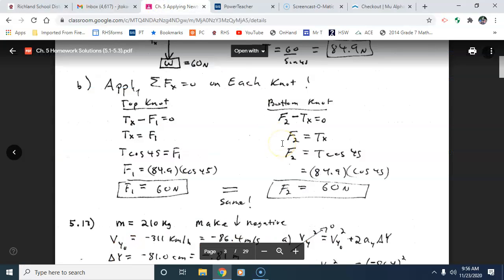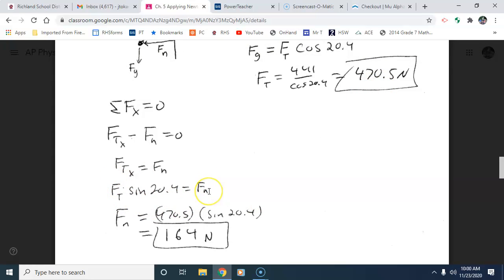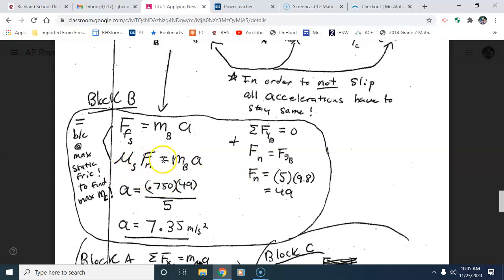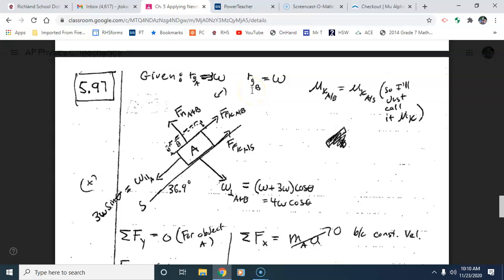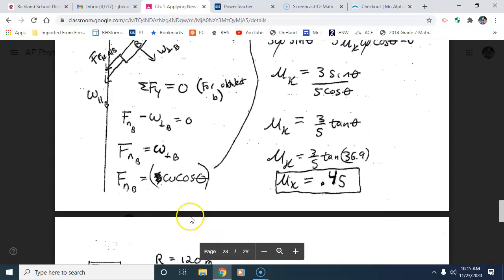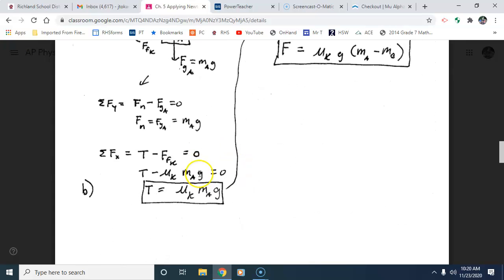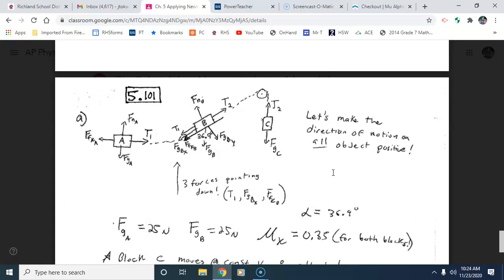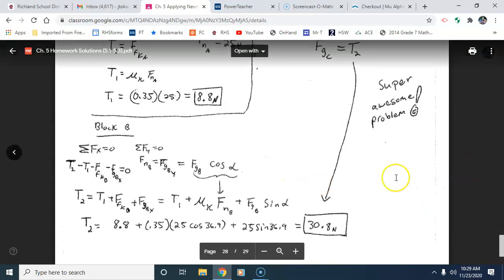Ch. 5 Problem Solutions Part 2